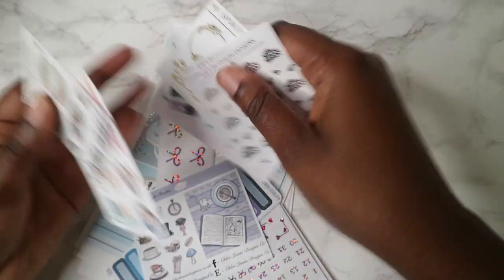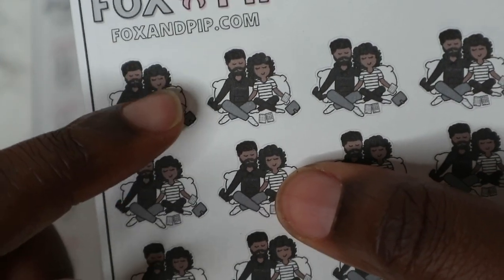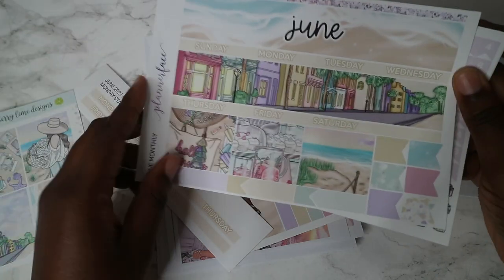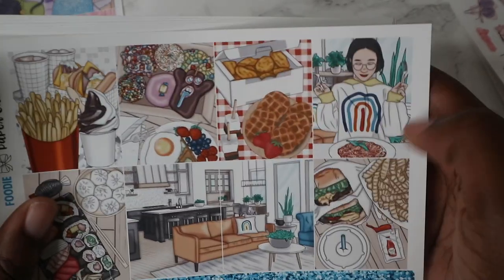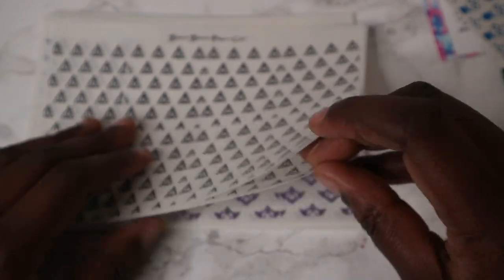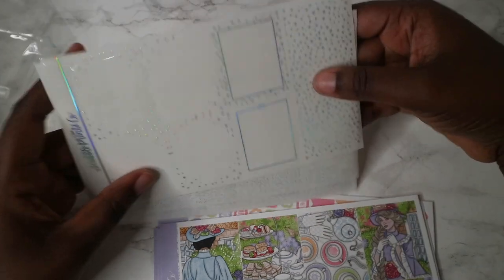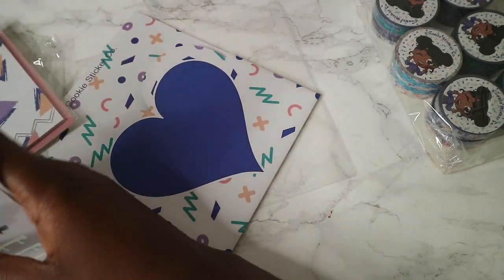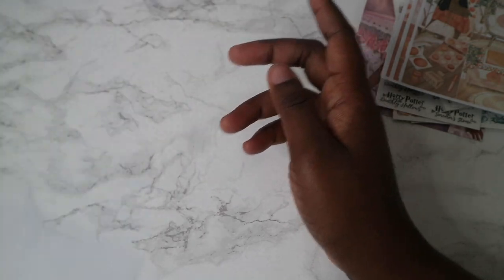March & April Sticker Haul // Bellaplanella, SPC, RoseColoredDaze, Fox&Pip ect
Today I am bringing you a very late March and April 2021 Haul.

 Shops Mentioned:
LilyBlossomDesignsUK
Creativity and INK
Fox and Pip
Fantasy Design Store
Strawberry Lime Designs
PlannerFace
PrintPression
71 sticker co
Paper Candy Art
Pink Diamond Planner Co
Bun Bun Paper Co
Captiol Chic Designs
Rose Shadow Collection
Perfect Prints Co
TPC Nation
Scribble Prints Co
The Honey B Shop
Goldmine And Coco
Cookie Sticker Co
Rose Colored Daze
BellaPlanella

Planner Instagram: PlanWithAds
Main Instagram: NaturallyAds
Hair Instagram: Hairbyads